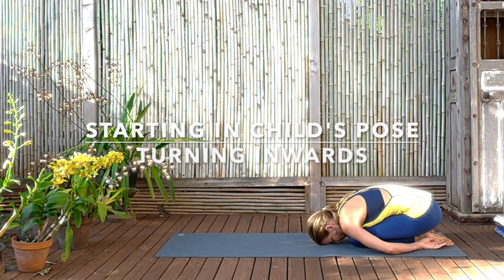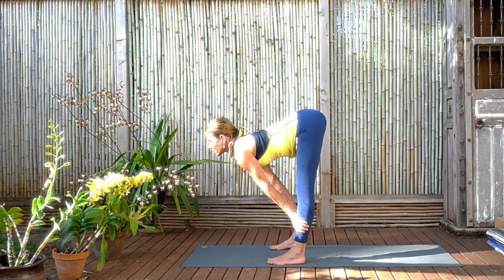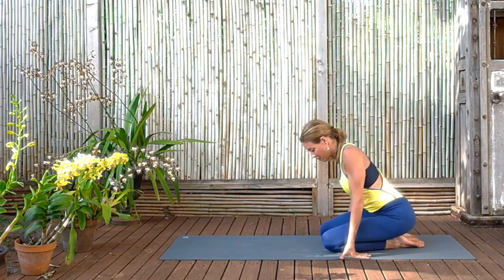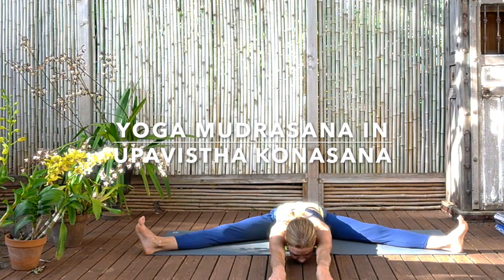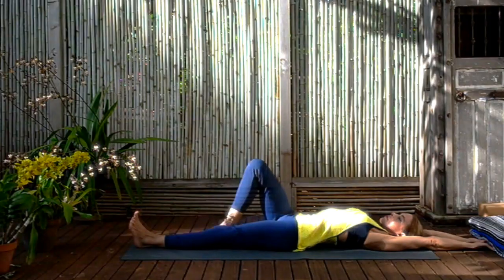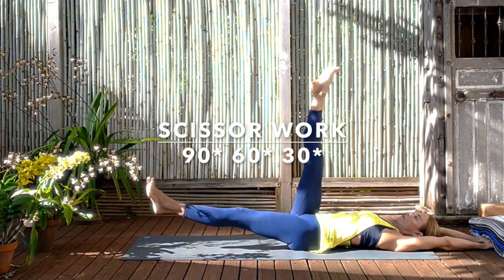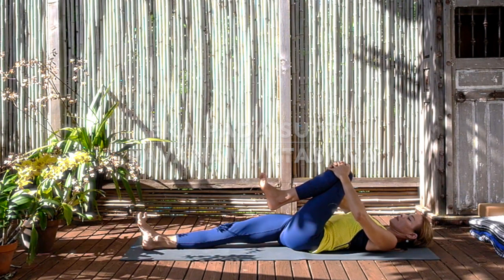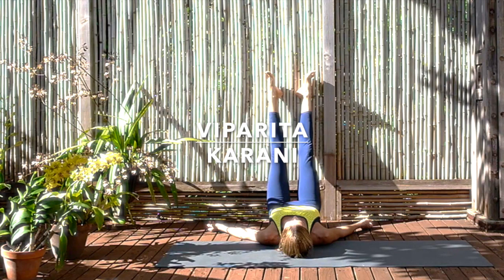Open Hips and Strong Core| Beginner and Intermediate | 47 min | Cat de Rham | OYT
A dynamic class with great abdominal strengthening and delicious hip, leg, groin releasers. Feeling each and every part of our bodies opening and getting stronger. Starting with Surya Namaskars interspersed with leg, hip and spine openings followed Paripurna Navasanas culminating in Supine Scissor work igniting compact cohesion in the abdominal area. We then transition to relaxing and releasing the legs, hips & lower back before our final guided Savasana. Hope you enjoy it! 🌺 x Cat

✤ Welcome to “Online Yoga Teaching”
You’re definitely in the right place if you’re looking for great Yoga to brighten your day and help keep you healthy. From Iyengar Yoga to Alignment Flow, Yin Yoga, Restorative Therapeutics and Pranayama, I share all kinds of classes inspired from over 30 years of regular practice, teaching and study. Some of my teachers have been B.K.S Iyengar, Geetaji, Faeq Biria, Pattabhi Jois and more. Hundreds of free classes and fresh weekly content. I always try to teach something new. We practice together through rain or shine! Also, if you have a special request, or any ideas, please share them with me and I'll definitely create new videos based on your needs and suggestions.